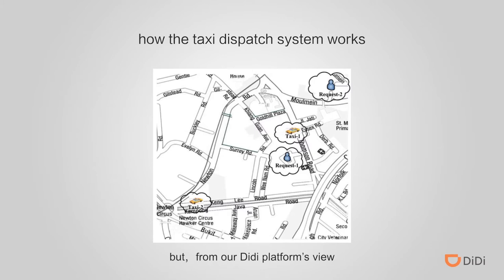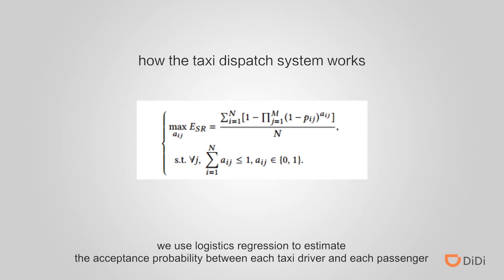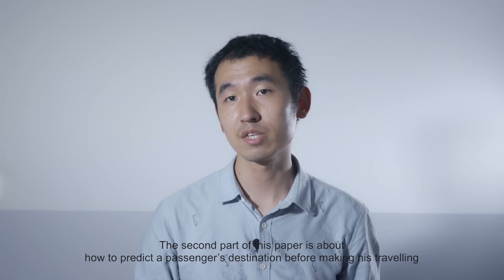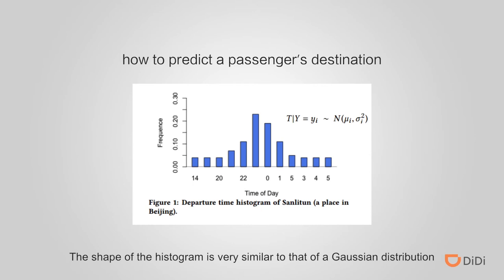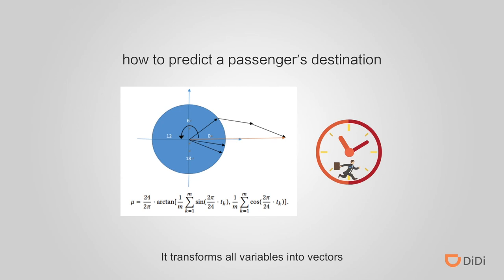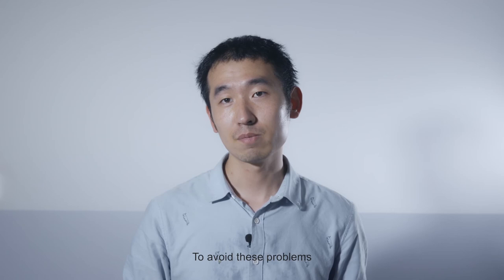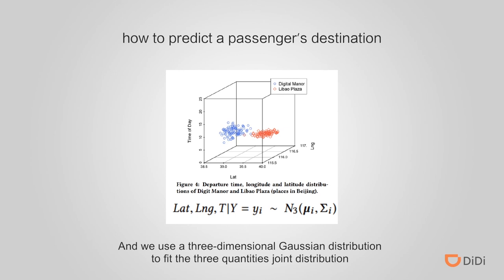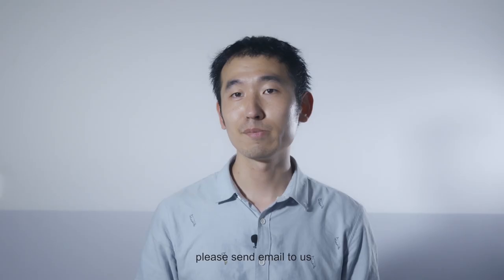A Taxi Order Dispatch Model based On Combinatorial Optimization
Taxi-booking apps have been very popular all over the world as they provide fast response time and convenience to the users. The key component of a taxi-booking app is the dispatch system which aims to provide optimal matches between drivers and riders. Traditional dispatch systems sequentially dispatch taxis to riders and aim to maximize the driver acceptance rate for each individual order. However, the traditional systems cannot guarantee the global success rate, which degrades the rider experience when using the app. In this paper, we propose a novel system that attempts to optimally dispatch taxis to serve multiple bookings. The proposed system aims to maximize the global success rate, and thus it optimizes the overall traffic efficiency, leading to enhanced user experience. To further enhance users’ experience, we also propose a method to predict destinations of a user once the taxi-booking APP is started. The proposed method employs the Bayesian framework to model the distribution of a user’s destination based on his/her travel histories. We use A/B tests to compare our new taxi dispatch method with state-of-the-art models using data collected in Beijing. Experimental results show that the proposed method is significantly better than other state-of-the art models in terms of global success rate (increased from 80% to 84%). Moreover, we have also achieved significant improvement on other metrics such as user’s waiting-time and pick-up distance. For our destination prediction algorithm, we show that our proposed model is superior to the baseline model which is based on the KNN method by improving the top-3 accuracy from 89% to 93%. The new taxi dispatch and destination prediction algorithms are both deployed in our online systems and serve tens of millions of users everyday.